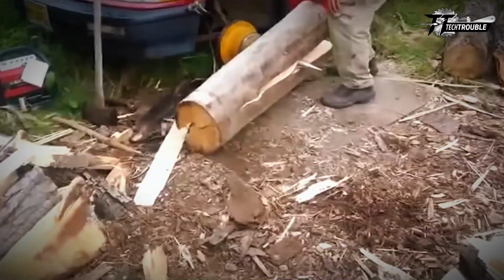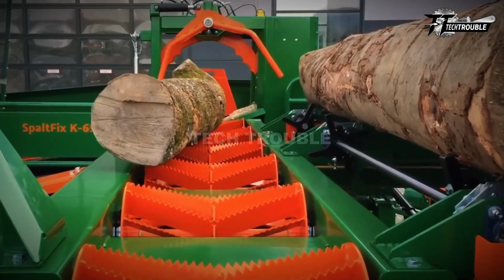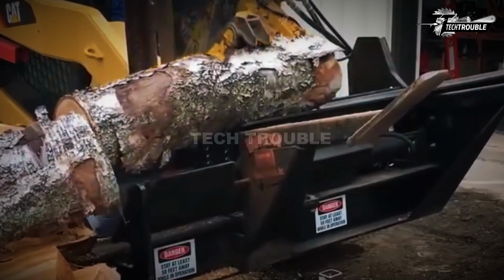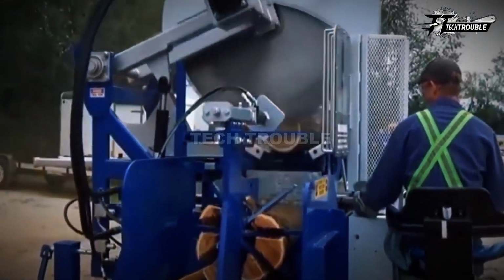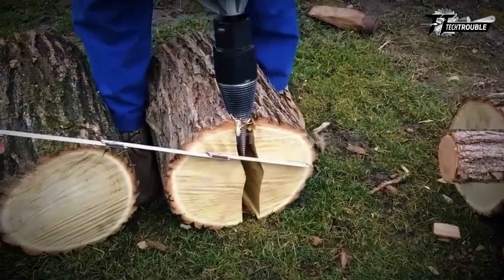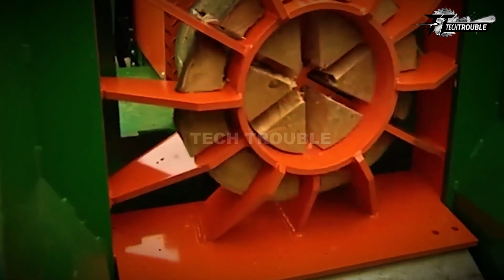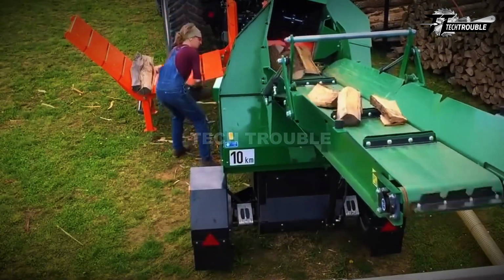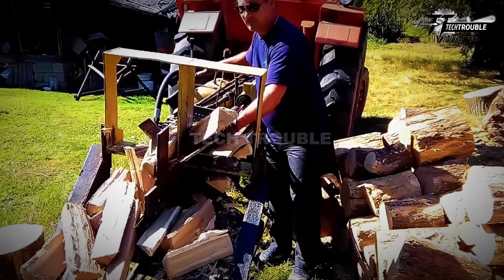Jaw-Dropping Fastest Firewood Processing Machine | Extreme Big Chainsaw Tree Cutting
Get ready for jaw-dropping power and precision as the fastest automatic firewood processing machine rips through giant logs effortlessly! This is where cutting-edge engineering meets raw mechanical force. Combined with massive chainsaw tree cutting machines, these beasts dominate the forest like never before.
From tree felling to stump crushing, this video showcases the most dangerous and powerful wood-cutting machines in action. Whether you're into heavy machinery, logging, or just love watching machines destroy trees like nothing – you won't want to miss this.
▶️ Watch till the end to see the craziest stump removals and chainsaw action ever captured on camera.

📸 Note: Video thumbnails are a composite image and may not correspond to the content. Thank you for your understanding.